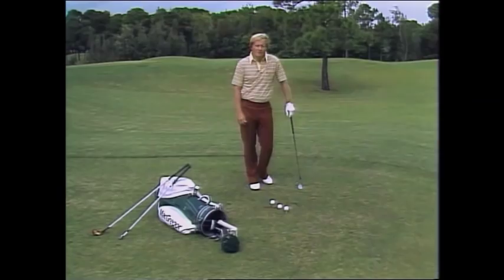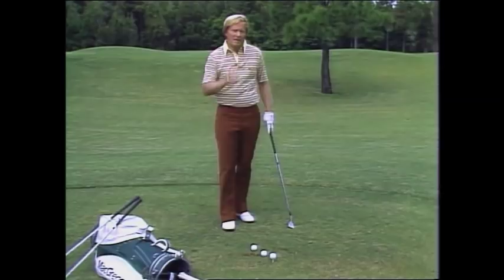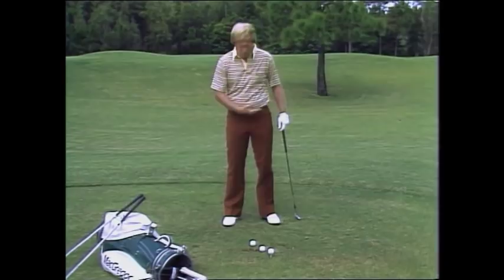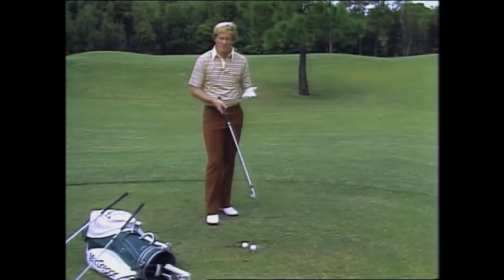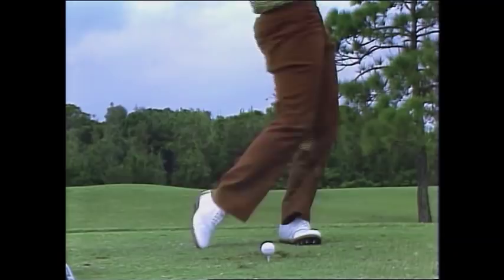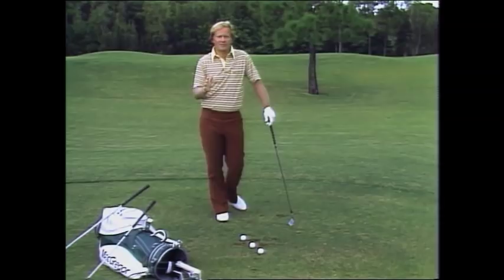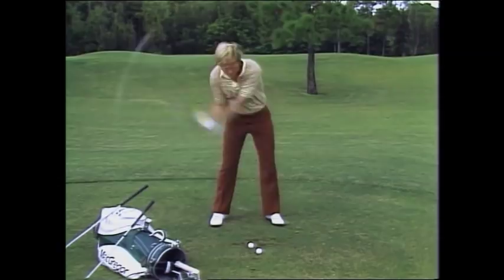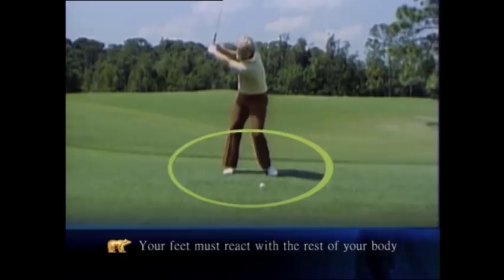Jack Nicklaus Golf My Way | Foot Action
For more information on Golf My Way, visit Nicklaus.com!